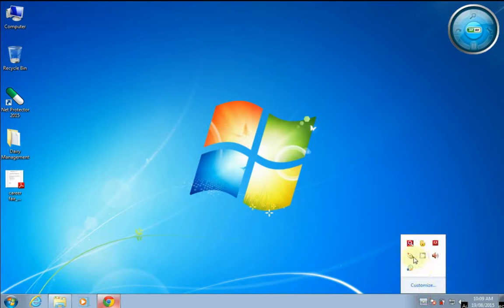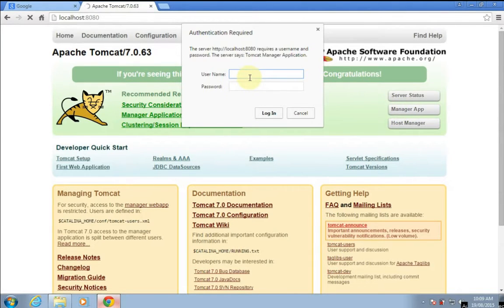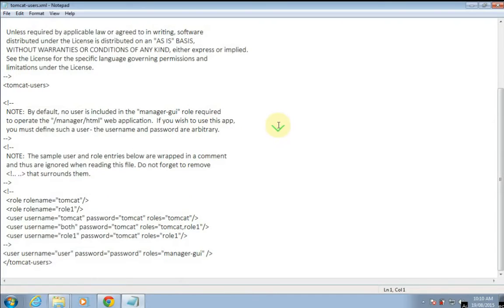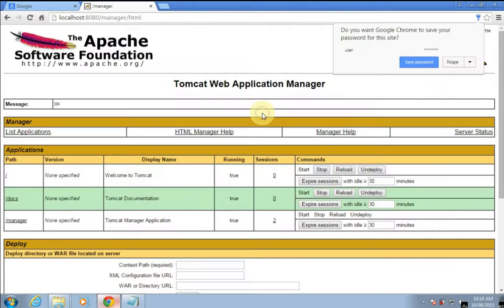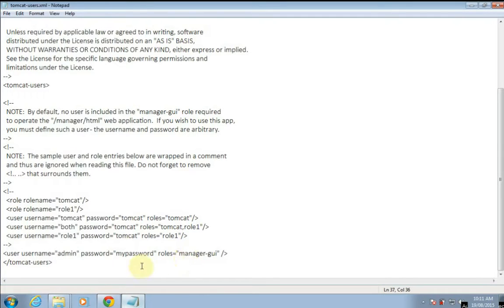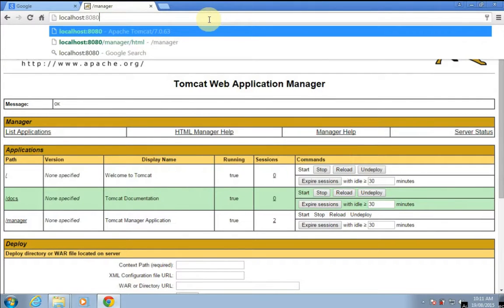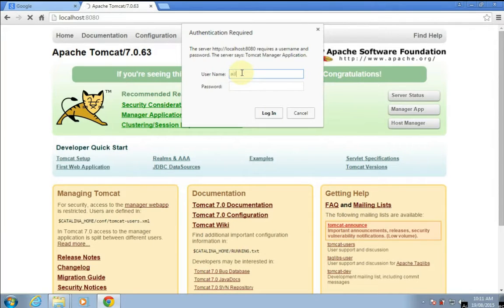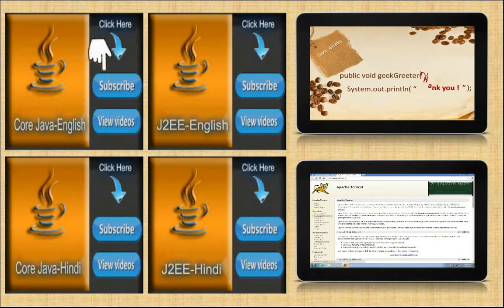Forgot username and password in Apache Tomcat? Here is solution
Forgot username and password  in Apache Tomcat?  Don't worry this video shows you how to recover and reset user name and password in Apache Tomcat.